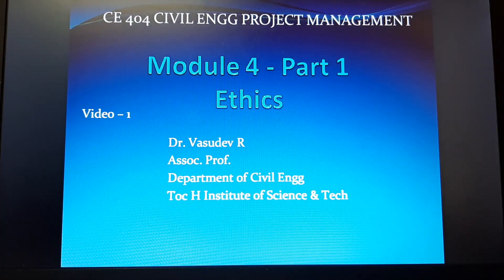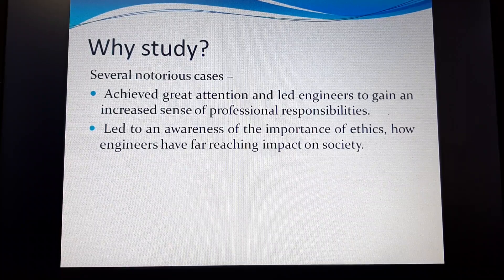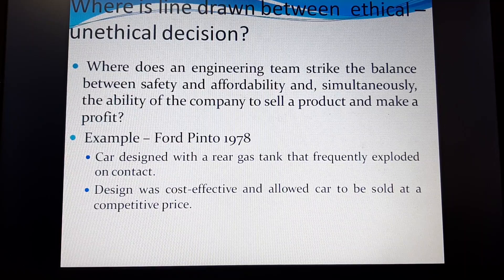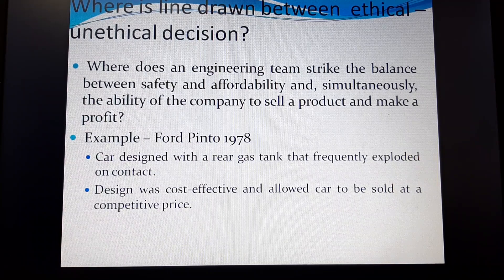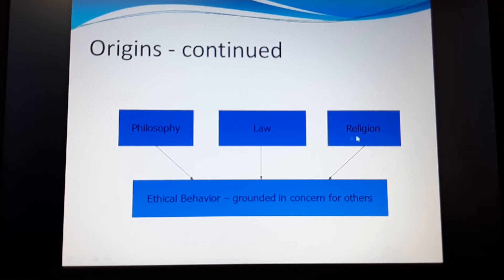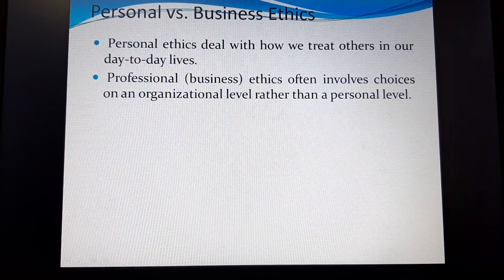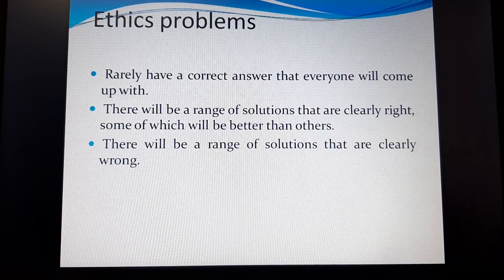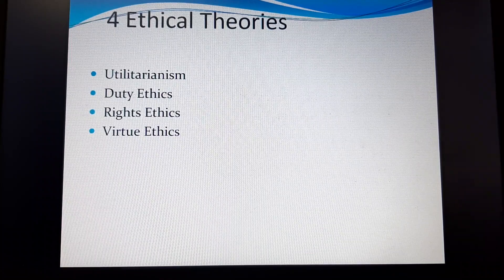CE404 Civil Engg Project Management - Mod 4 - Ethics - Part 1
Ethics, need, ethical problems